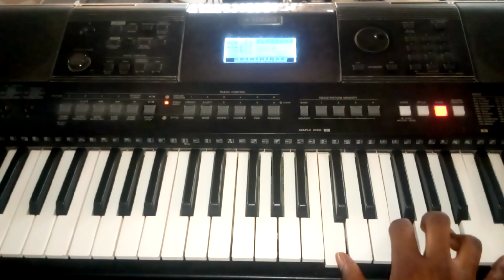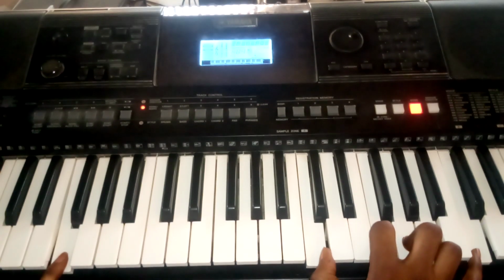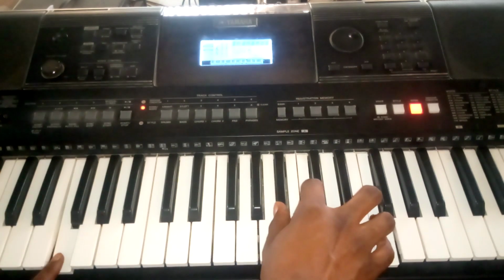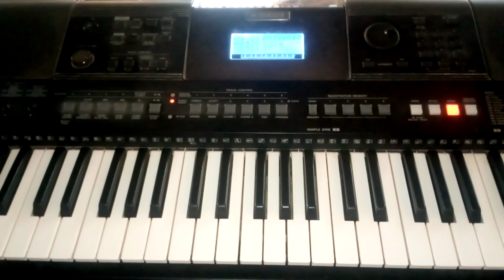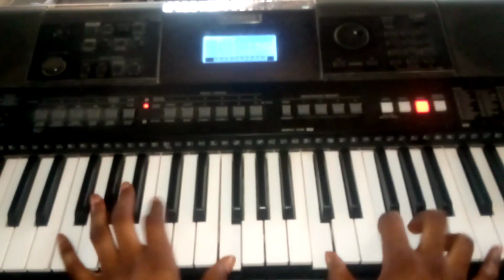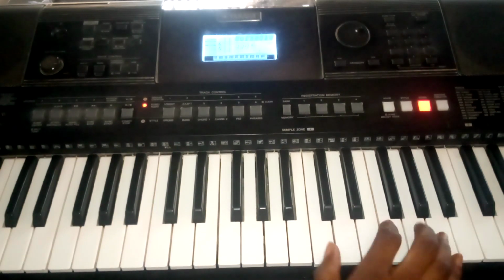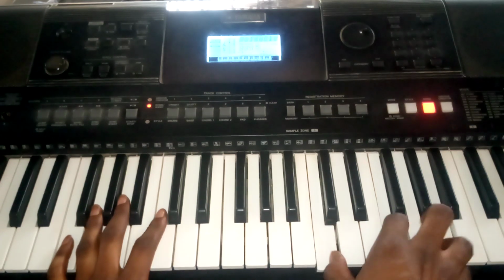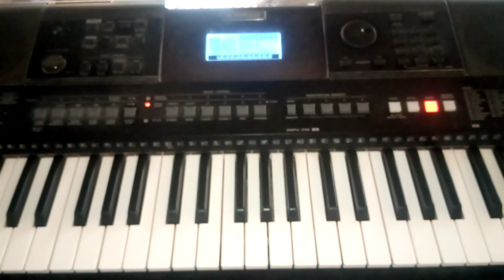How to begin and end every song perfectly with Passing Chords as a begginer or intermediate🎹👍